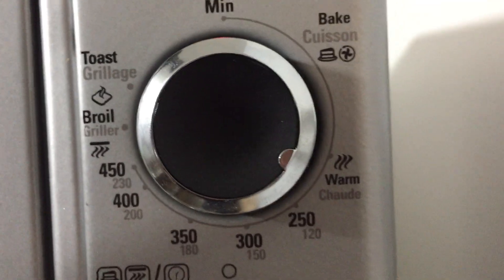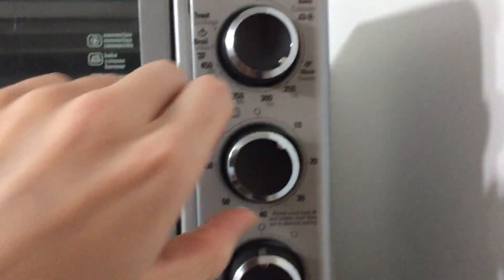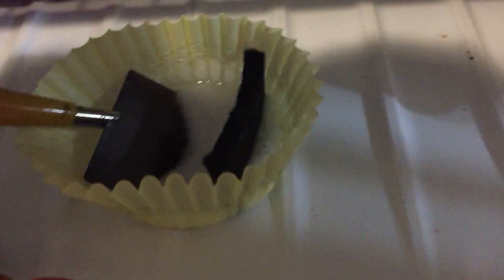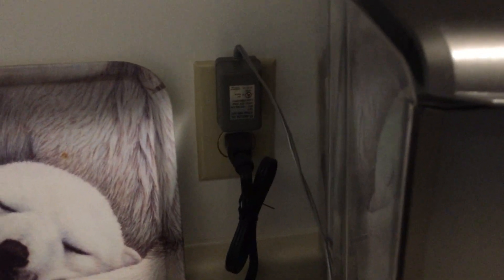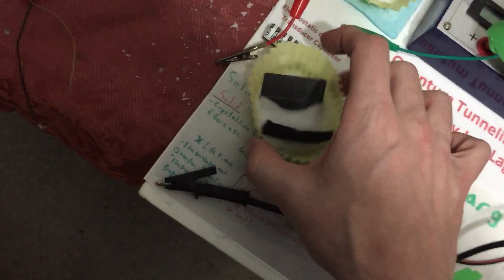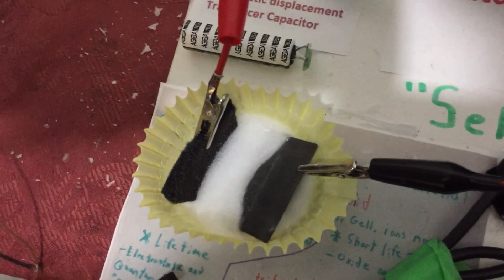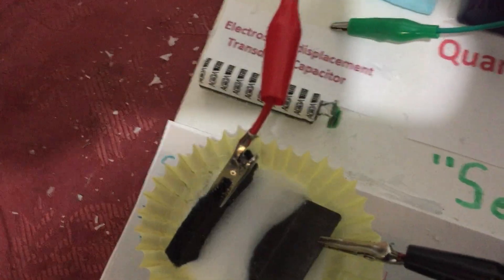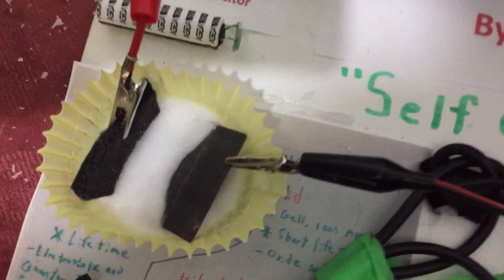Cell Conditioning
Here is a on the spot conditioning process. I use one of the premixed cupcake cells, with carbon and magnesium electrode mixed with PEG powder with just enough water to make a wet paste. I place the electrodes and let dry overnight.

With the cell as is they produce around 1 volts to start.  I put the oven on at low "Warm" for about 15 minutes until the mix melts into a translucent wax like. Too long will make it liquid ( better but more difficult to keep electrodes in place) So it's all about trial and error in finding the right balance for your molding method. Once that is complete, We put the cell in the freezer, While driving it with a high voltage module ( I found it works better) Let it cool down make sure it don't spark or short out while conditioning and carefully close the door as much as you can.

After 15 mins or so remove the power and open the freezer door and remove the cell. Test the cell. I did this on the spot and got very lucky with this one generating over 2 volts. For what it is, It was a pleasant surprise! I think you hear it in my voice when I read out the voltage lol!

So far I noticed anywhere from 25-40 % increase in potentials with the addition of the condition process. Yes it does tend to dip a little under a meter as a load as observed in the video, But does this "bounce" back effect. Esp if disconnected for a few seconds.